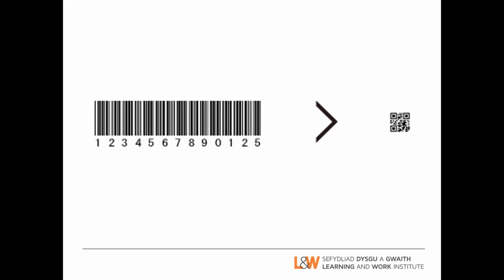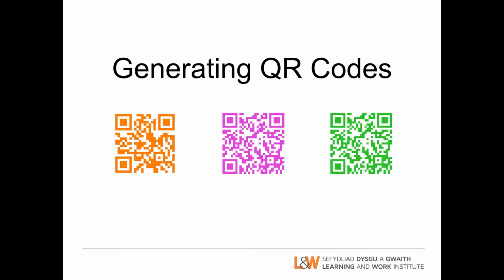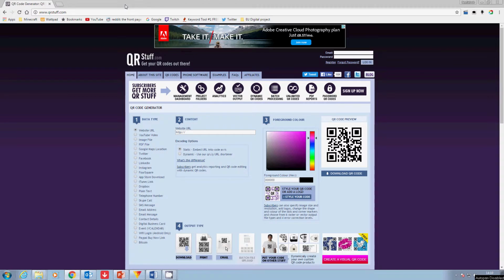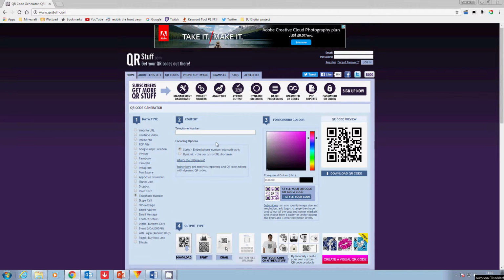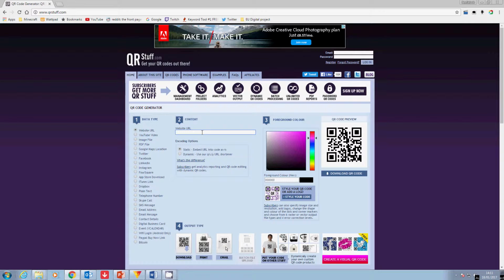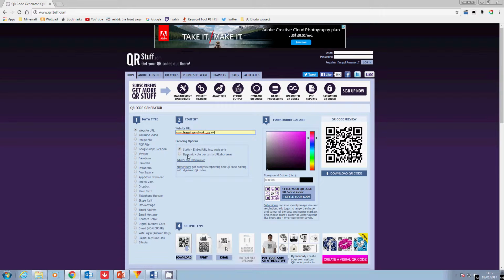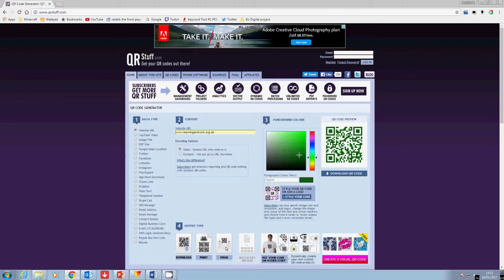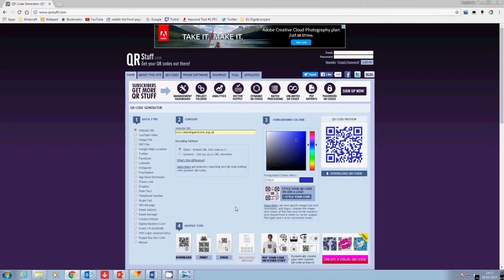QR code video for using technology with under-represented adults course